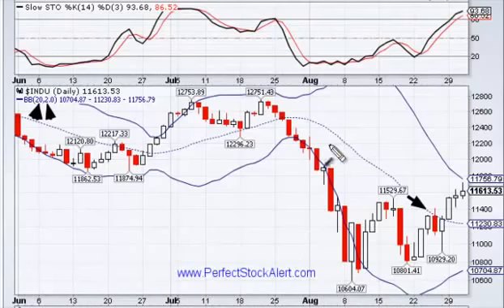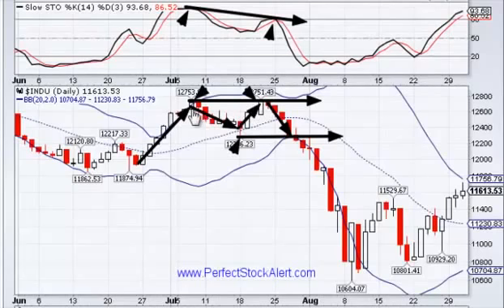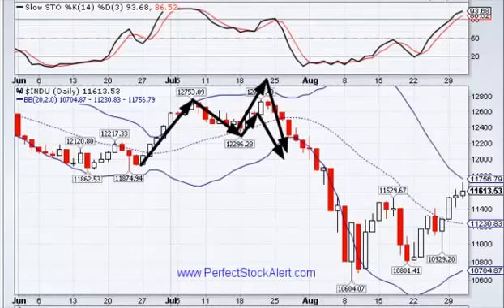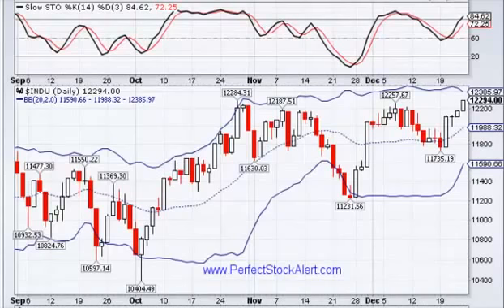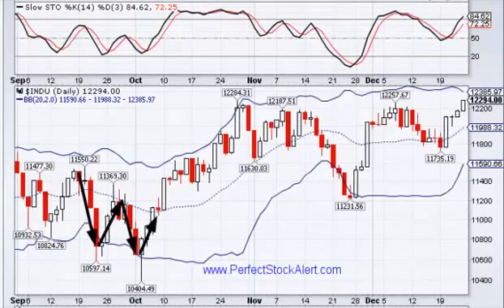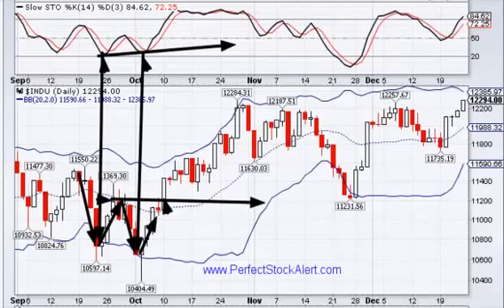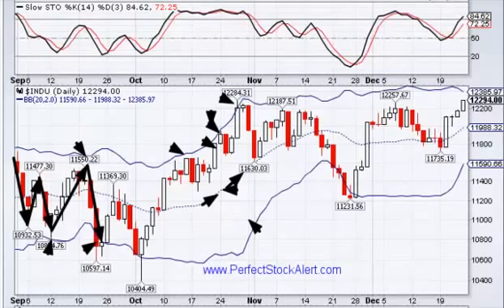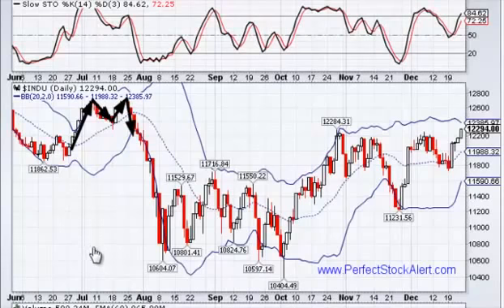استراتيجية صفقة واحدة فى الاسبوع لكنها مضمونة